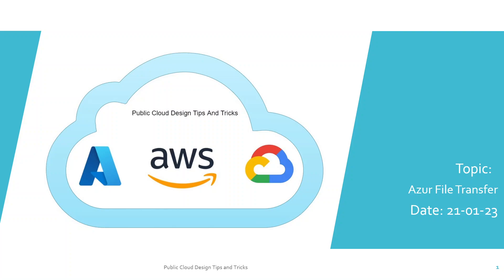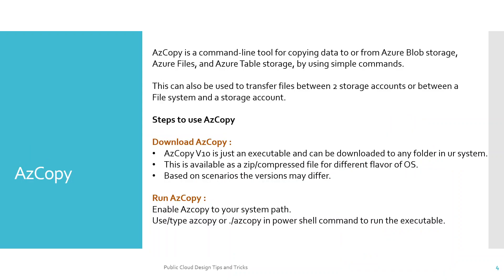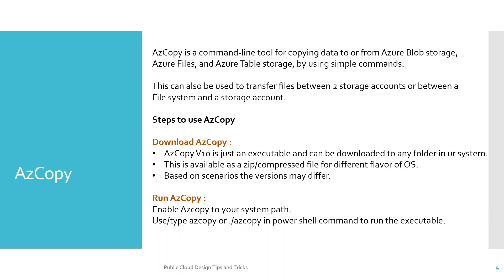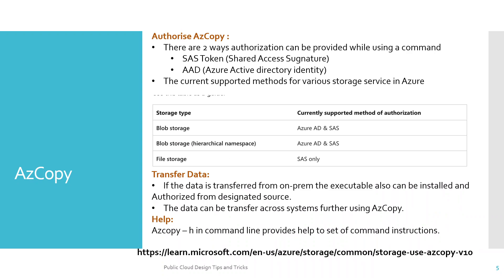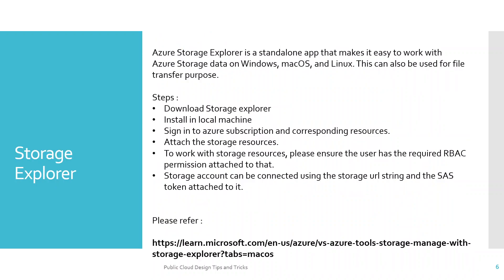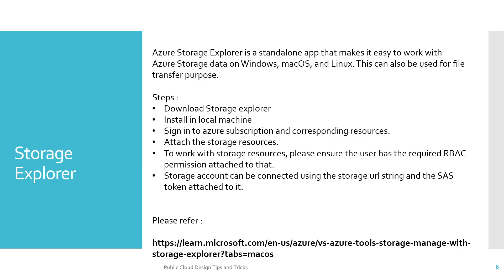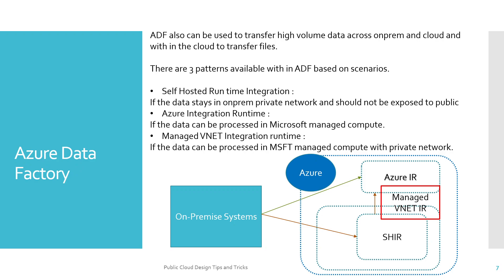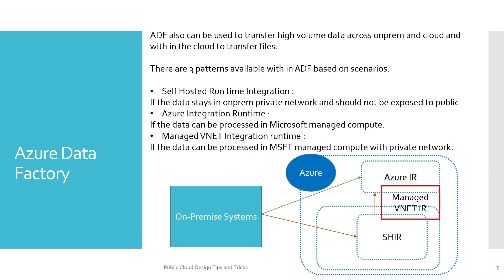Why do you need File Transfer in Azure | AzCopy | Storage Explorer |Azure Data Factory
Why do you need File Transfer in Azure ?
AzCopy.
Storage Explorer.